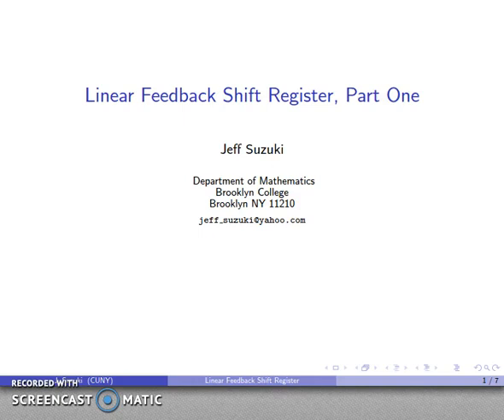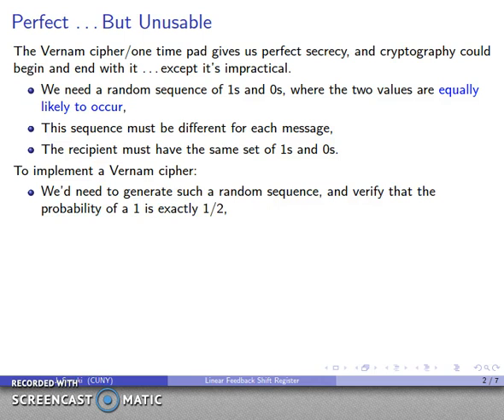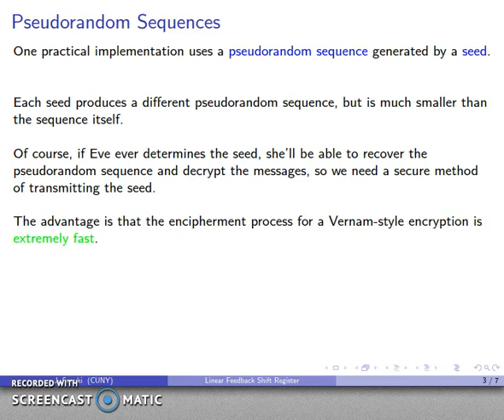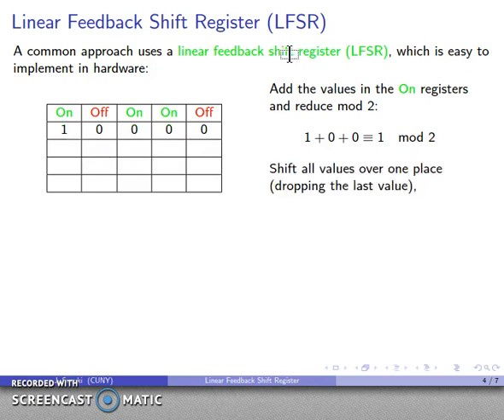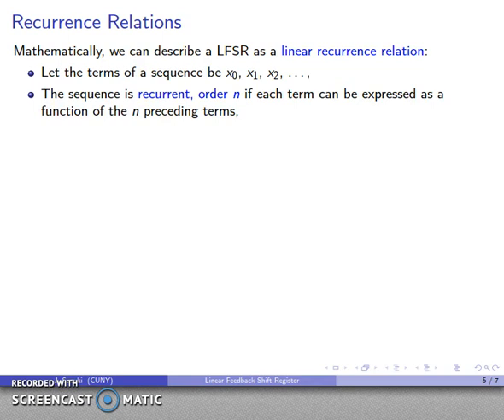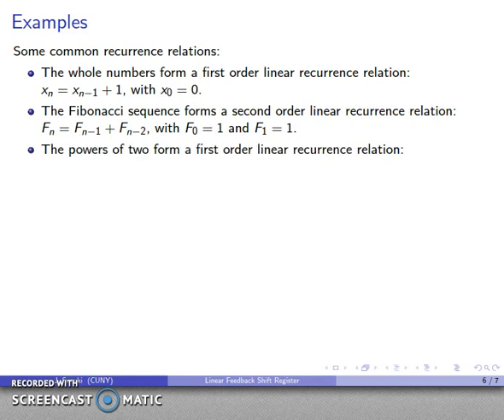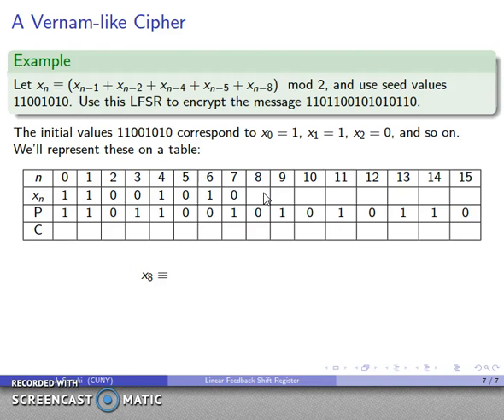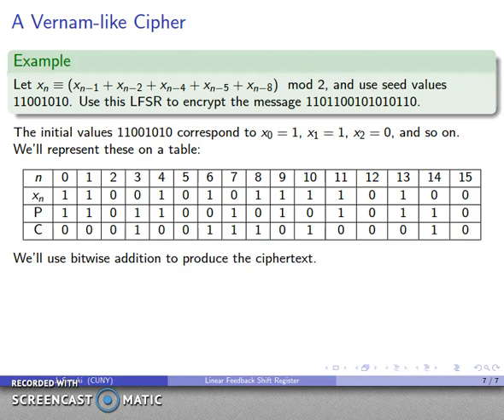LFSR 1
An introduction to linear feedback shift registers, and their use in generating pseudorandom numbers for  Vernam ciphers.